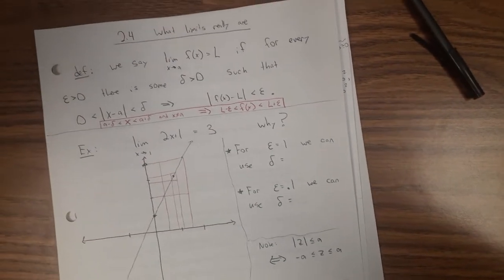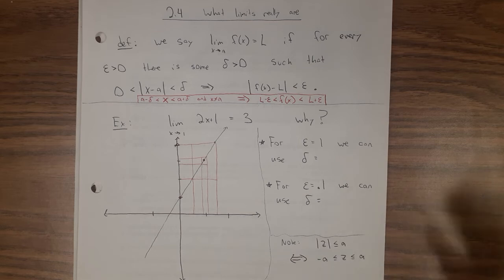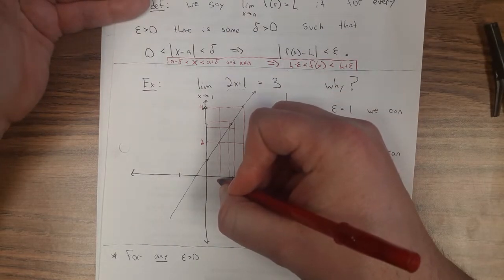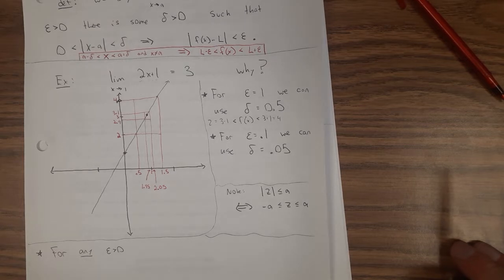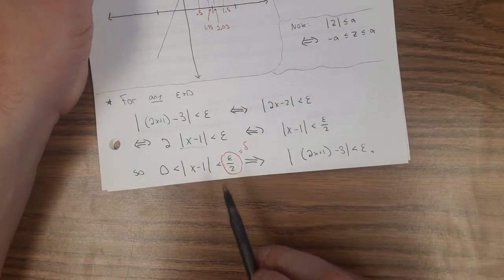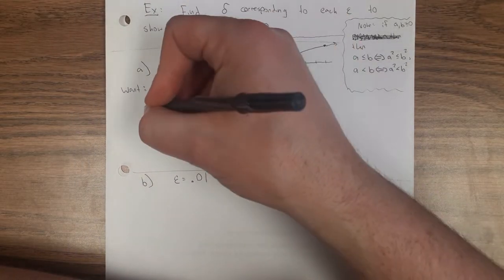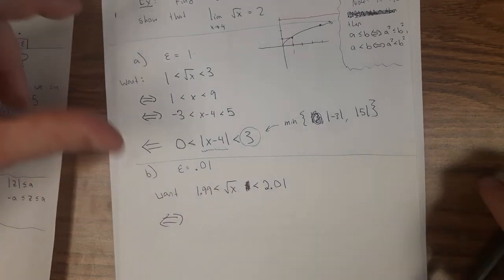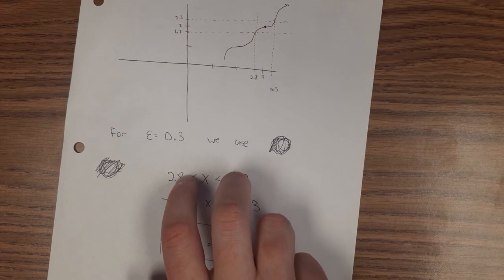2 4 part 1 fixed